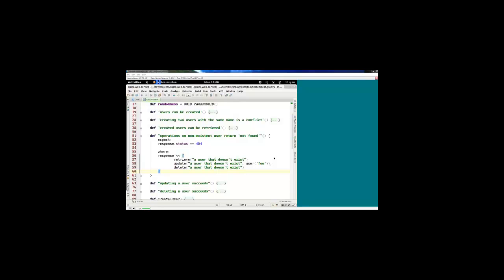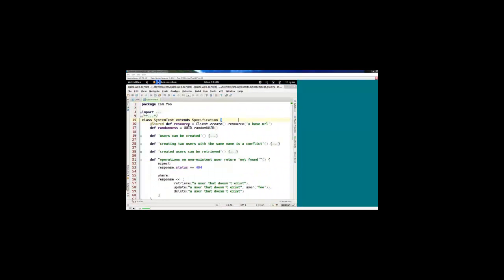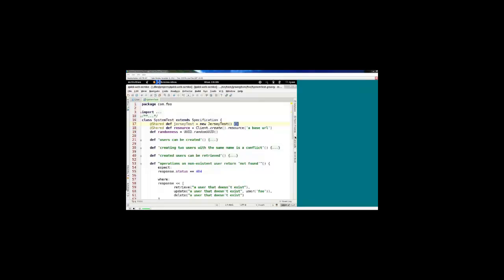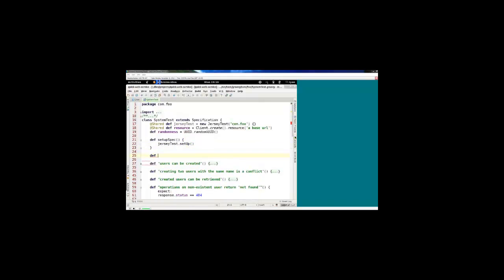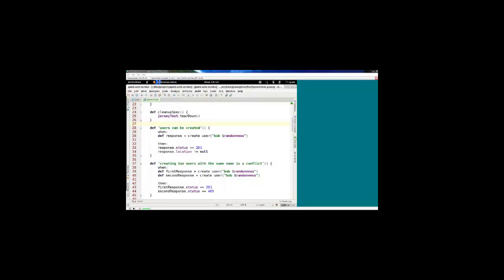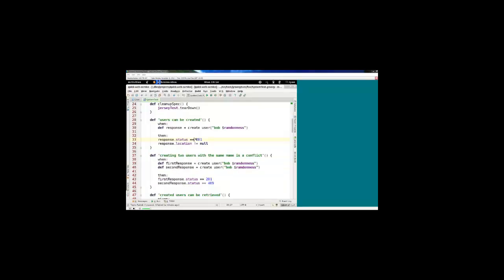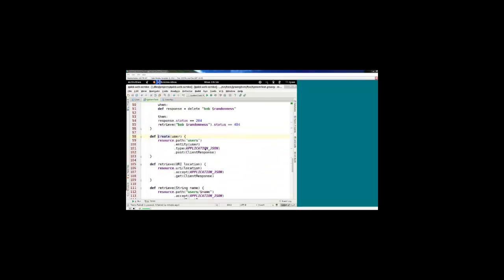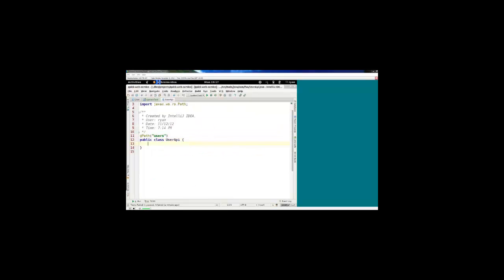RESTful Web Services with Jersey, Spock and Gradle Training Webinar - Part 6 of 11 - Intertech